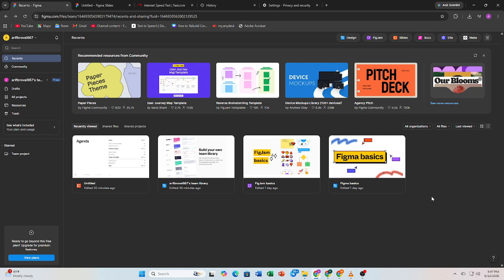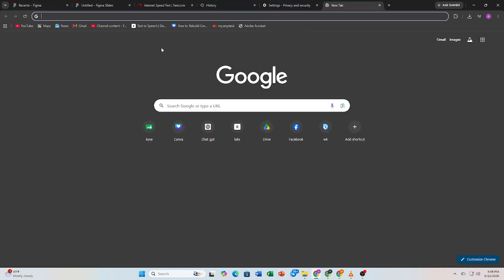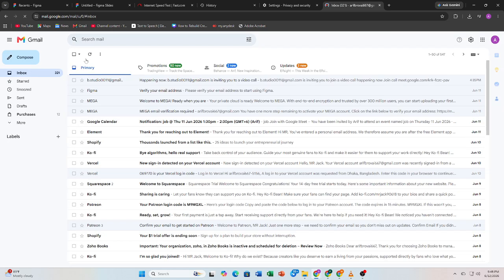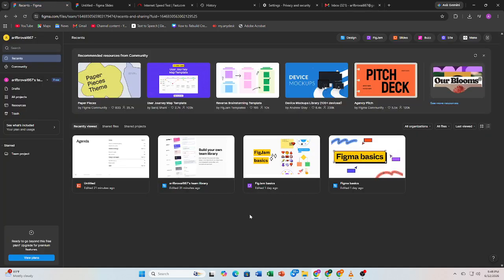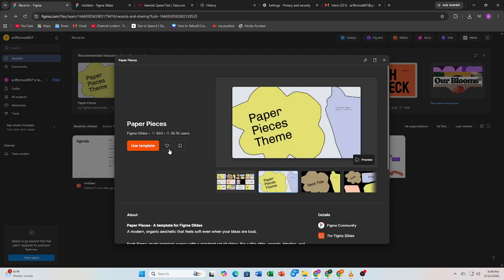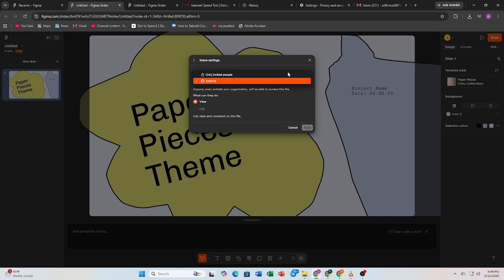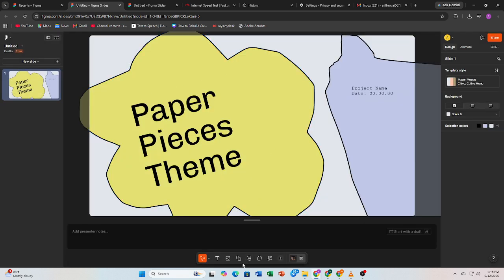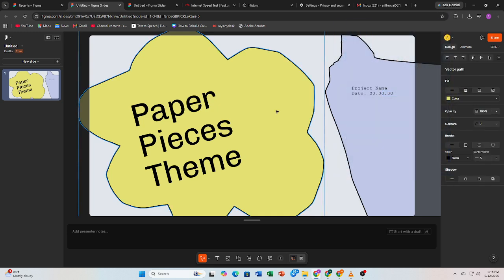How to Fix Figma Team Access Problem Full Guide 2026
Learn how to fix Figma team access problems with this complete 2026 guide. This step-by-step tutorial explains how to troubleshoot team permission issues, resolve workspace access errors, restore collaboration features, and ensure team members can access Figma files, projects, and design resources correctly. Learn the most common causes of team access problems, including incorrect permission settings, invitation issues, account role restrictions, workspace configuration errors, subscription limitations, authentication problems, and temporary service disruptions. Whether you're a beginner, UI/UX designer, developer, student, team collaborator, manager, or professional designer, this guide covers the most effective solutions for fixing Figma team access problems in 2026.